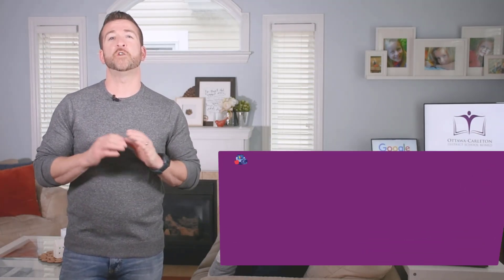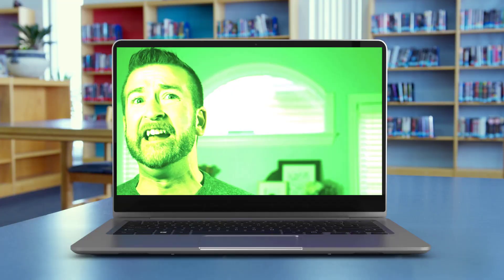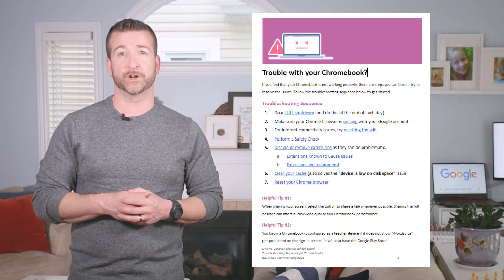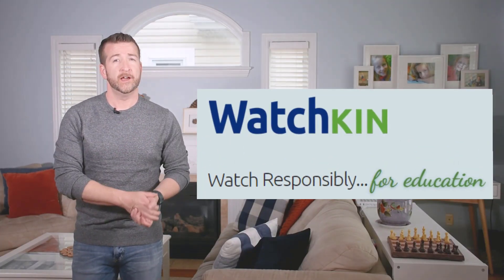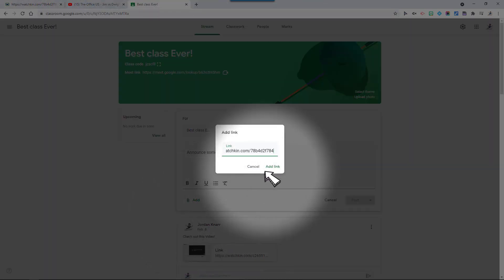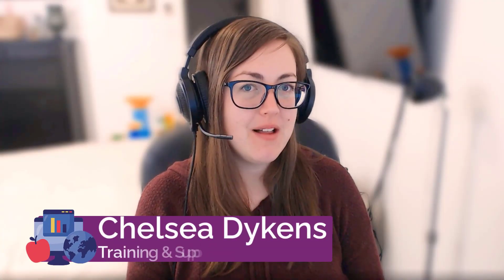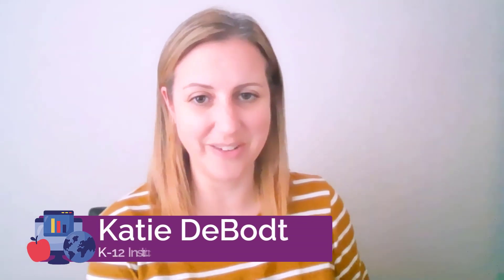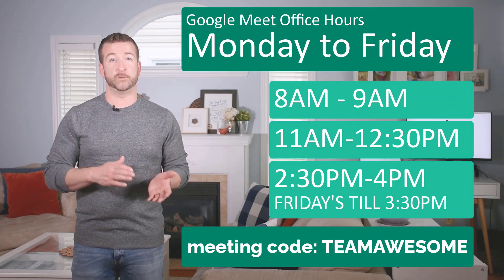Your Weekly Upgrade - May 10th, 2021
Episode #7
✅Troubleshooting document for Chromebooks
✅Safe YouTube Videos using Watchkin
✅Training & Academic Team's Lunch & Learns!

Checking my Device - Trouble with your Chromebook?